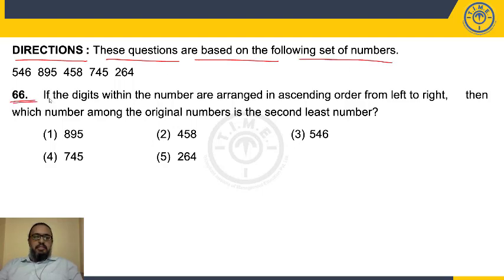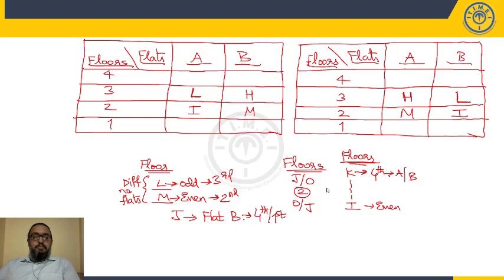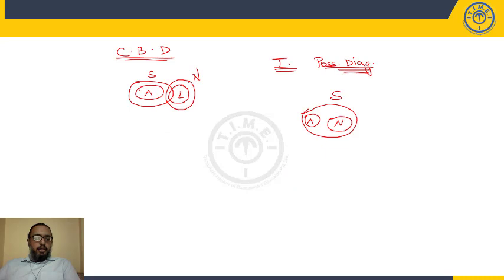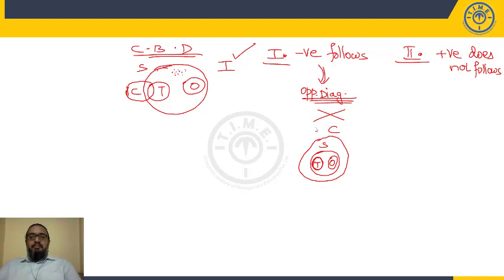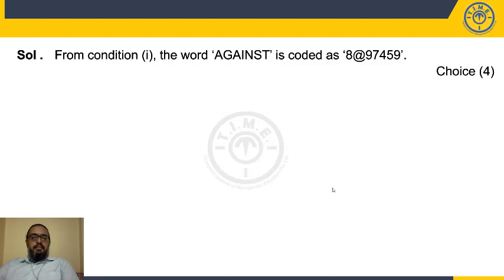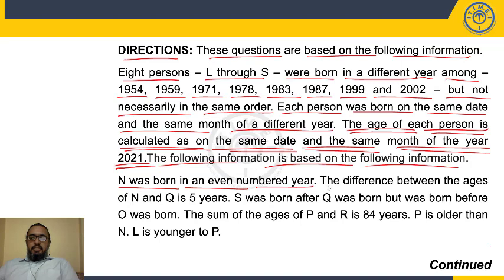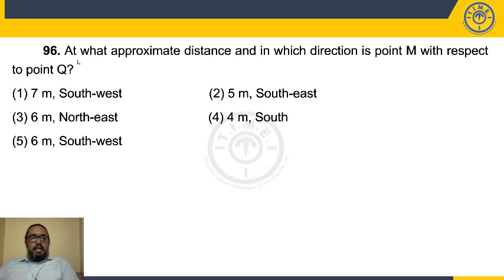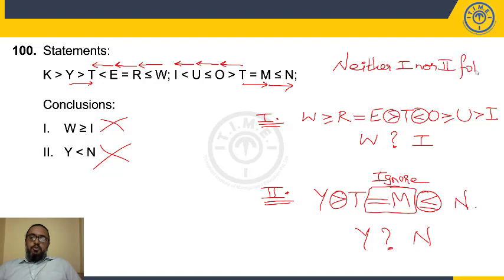Discussion of Reasoning Section l All India Mock Test- SBI Clerk Prelim (AIMT2032105)